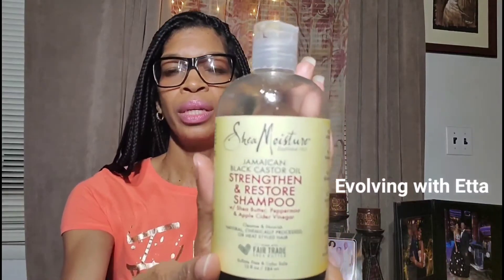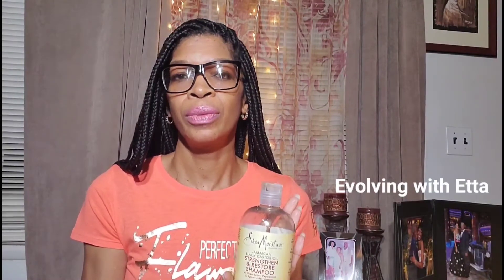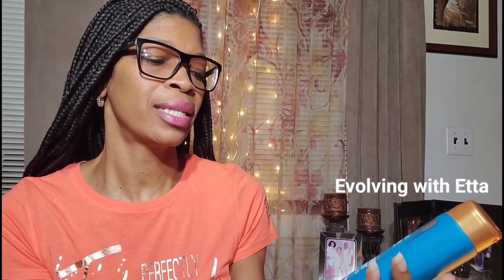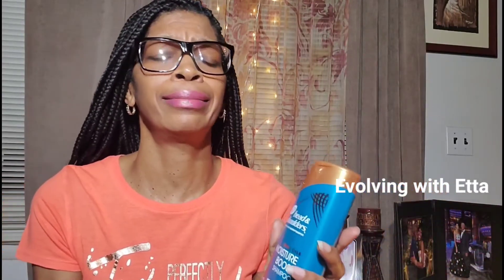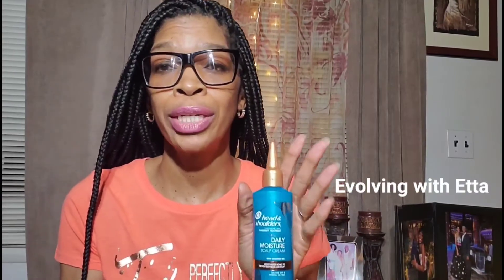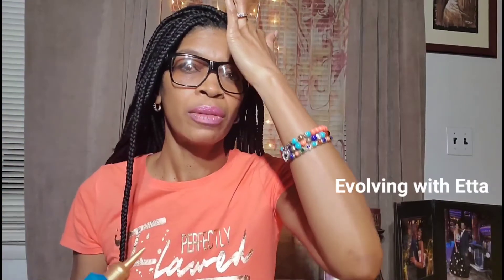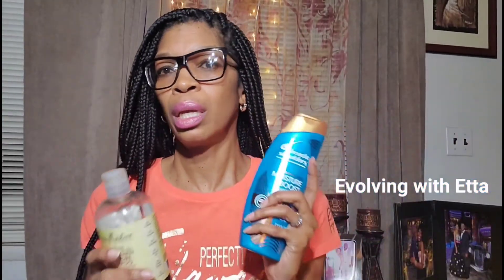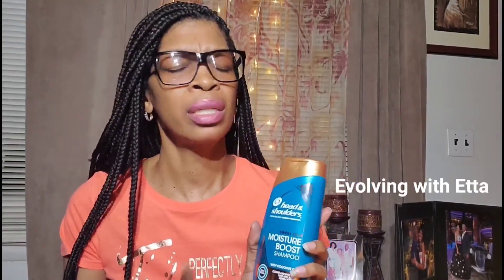Shea Moisture VS Head and Shoulders for itchy/dry scalp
This video is intended to assist those who are prone to dandruff and irritated scalp due to dryness.

Shea Moisture Jamaican Black Castor Oil Collection, is made with Shea Butter, Peppermint & Apple Cider Vinegar.  It's Sulfate Free & Color Safe.

Head & Shoulders Pyrithione Zinc Dandruff Treatment Collection,  is made with Coconut  Oil and the special Scalp Elixir has Cooling Menthol & Peppermint Oil. It's Sulfate,  Paraben & Dye Free

These products work very with on natural and chemically treated hair.

"To Evolve Is To Live"
Smooches 💋